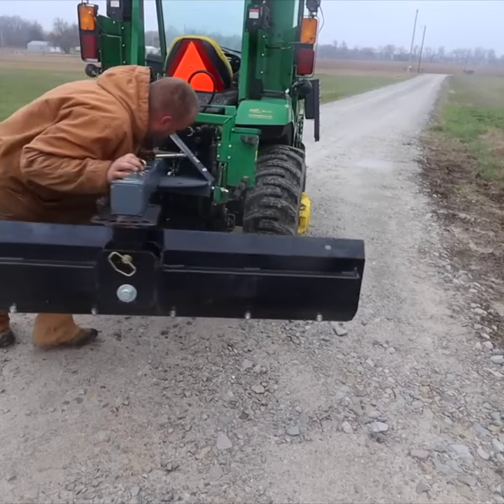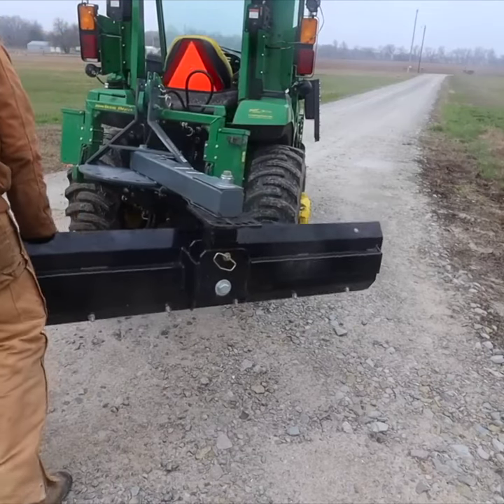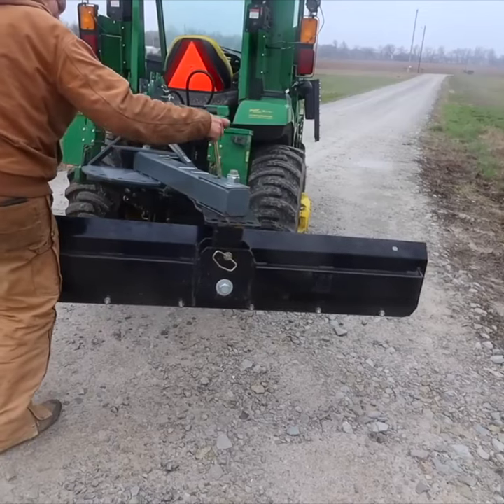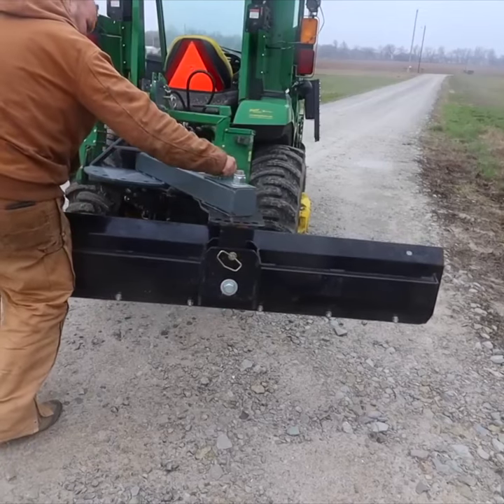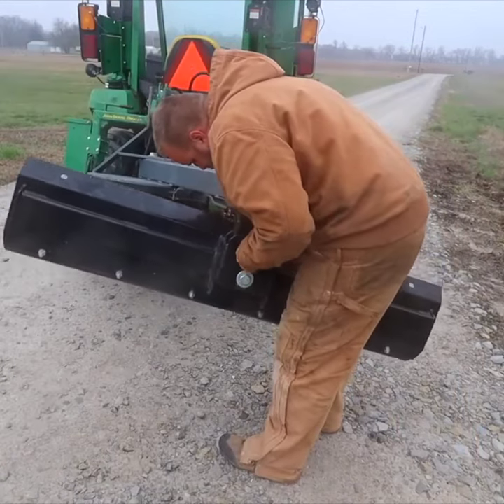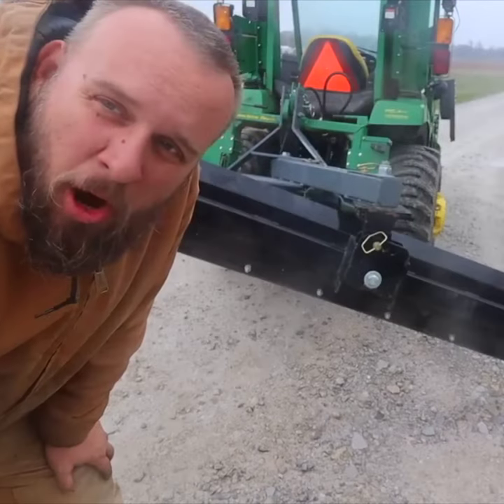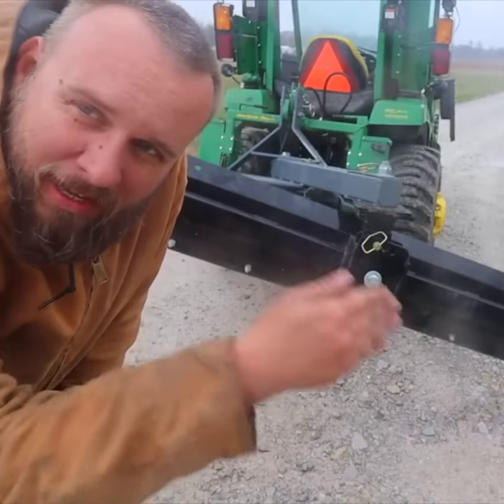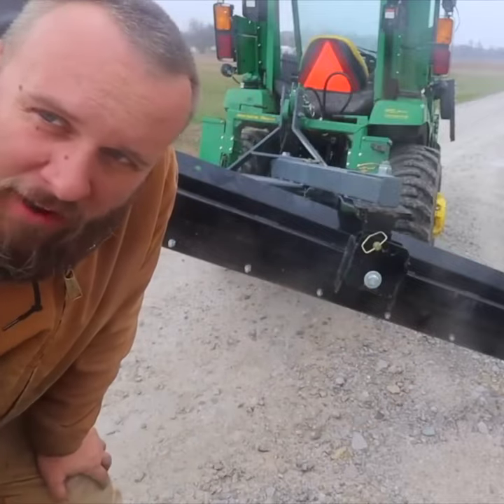Ironcraft 6 Way Rear Blade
Ironcraft 3 point rear blade on a compact tractor